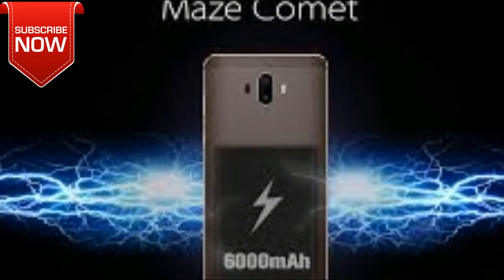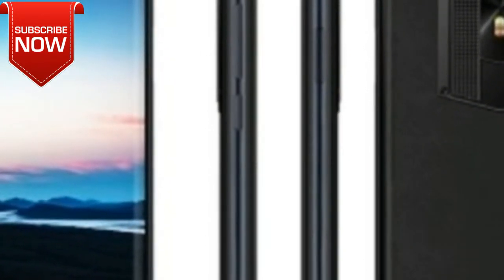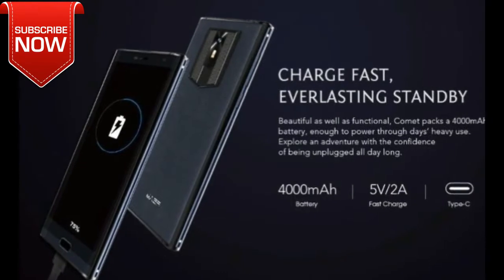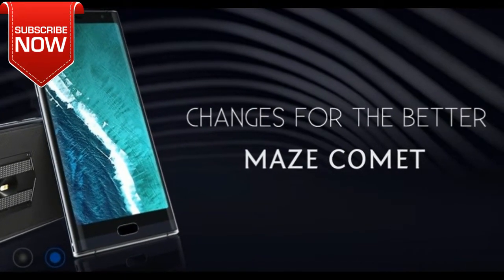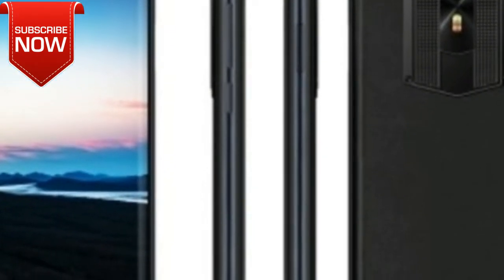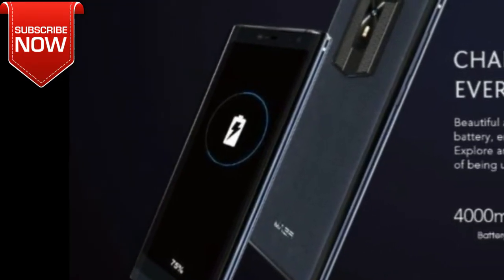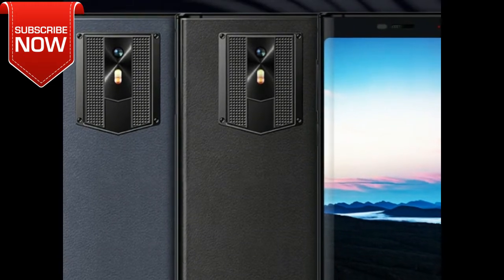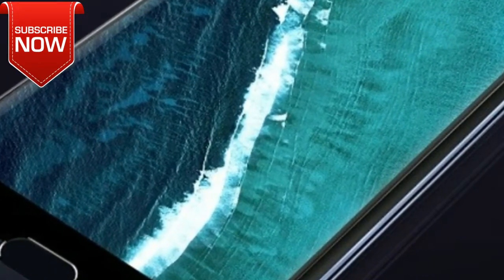MAZE Comet - With Unbreakable Screen, 18:9 format display, with Calfskin Leather in Quick Review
Maze Comet features an unbreakable screen covered by Corning Gorilla Glass 5 that raises the bar for protection against drops higher than ever. With the 18:9 format display it will fit in your hand perfectly.

MAZE Comet 4G Phablet Android 7.0 5.7 inch MTK6750T Octa Core 1.5GHz 4GB RAM 64GB ROM Touch Sensor 13.0MP Rear Camera Unlocked for Worldwide use.
MAZE Comet Main Features:
● Display: 5.7 inch, 1440 x 720 Pixel Corning Gorilla Glass 5 screen
● CPU: MTK6750T 1.5GHz Octa Core
● System: Android 7.0
● RAM + ROM: 4GB RAM + 64GB ROM
● Camera: 8.0MP front camera + 13.0MP back camera
● Sensor: Accelerometer, Ambient Light Sensor, Gravity Sensor, Proximity Sensor
● SIM Card: dual SIM dual standby. 1 Nano SIM card + 1 Nano SIM card
● Feature: GPS
● Bluetooth: 4.1
● Network:
2G: GSM 850/900/1800/1900MHz
3G: WCDMA 900/2100MHz
4G: FDD-LTE B1/B3/B7/B8/B20